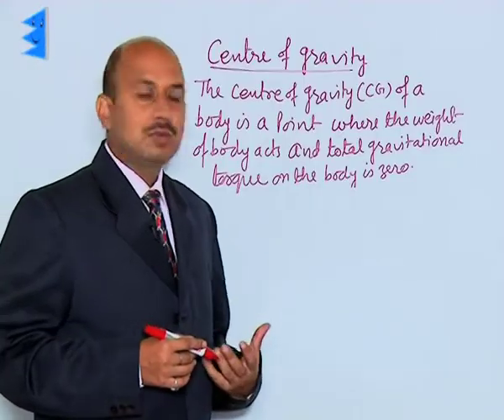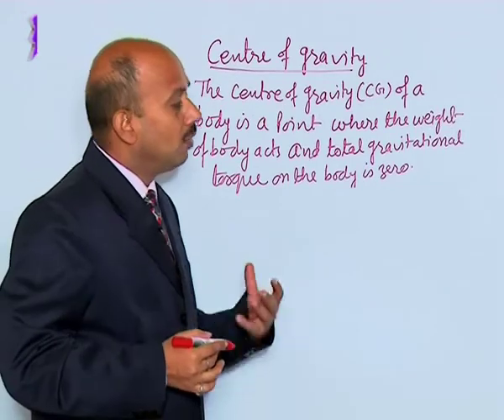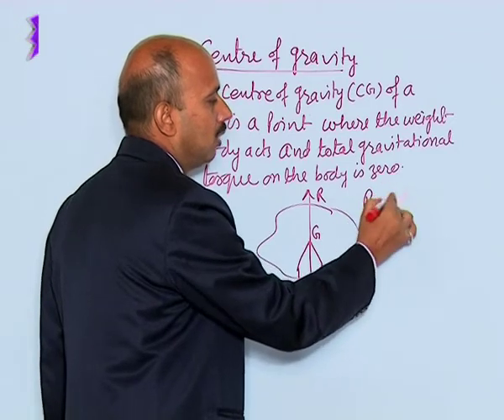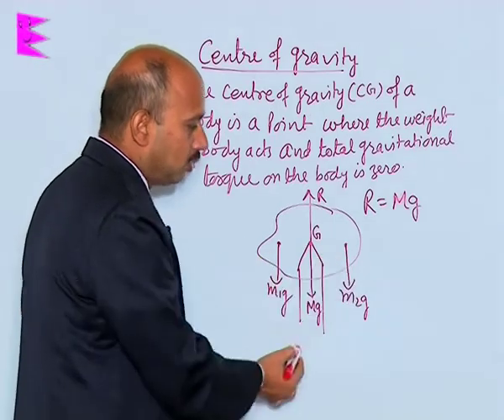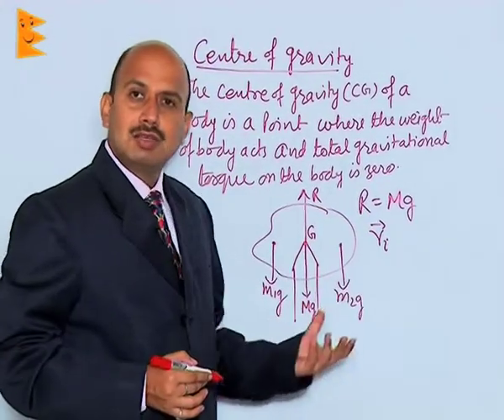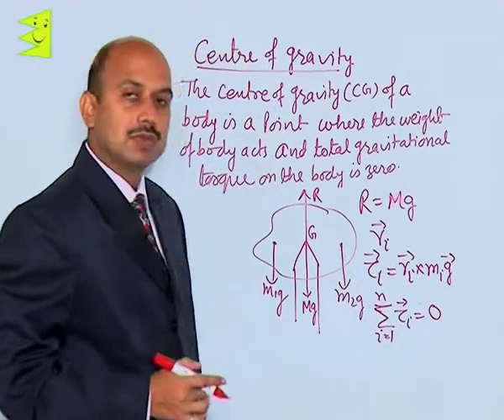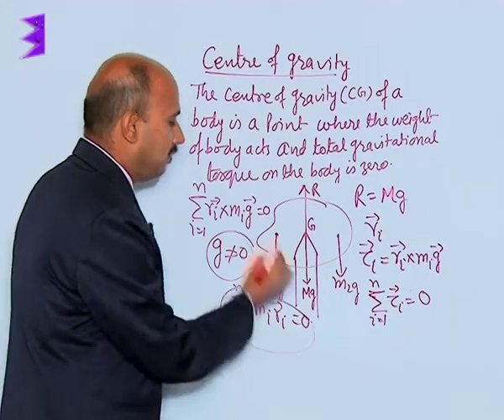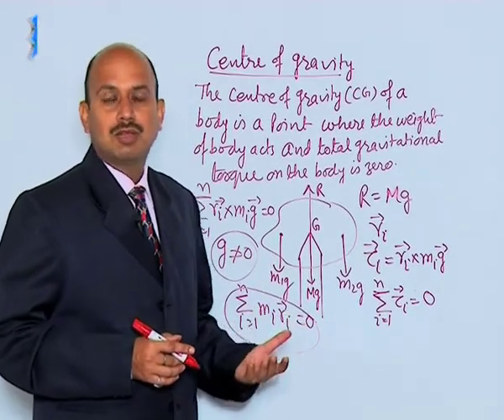CBSE Class 11 Physics System of Particles & Rotational Motion Center of Gravity |Extraminds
Topic: Center of Gravity
Extraminds